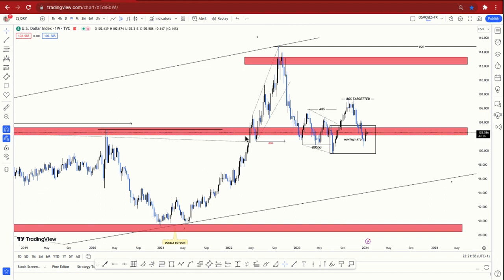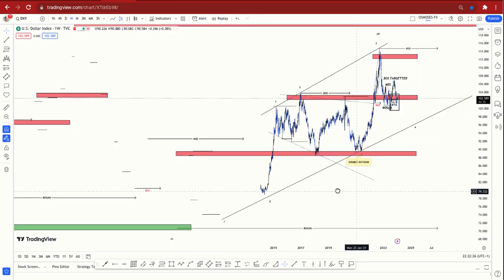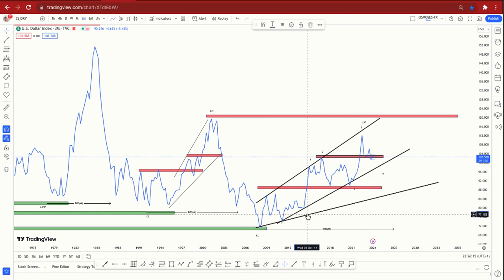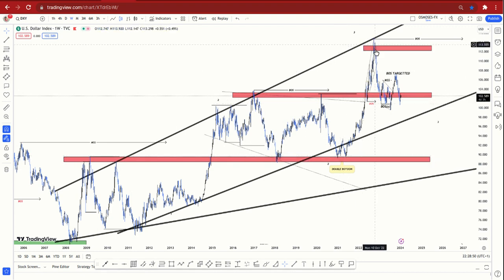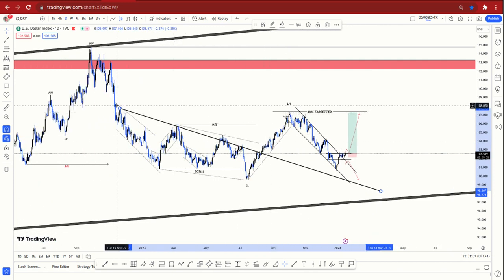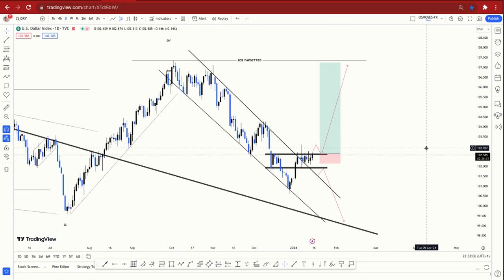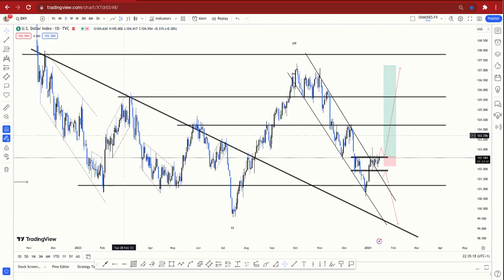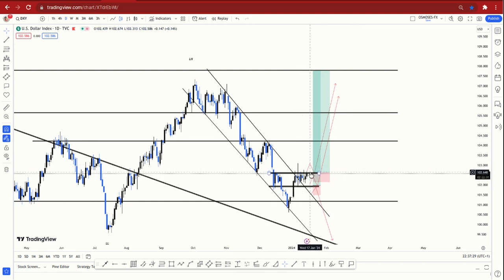DXY WEEK 3 JANUARY 2024 ANALYSIS